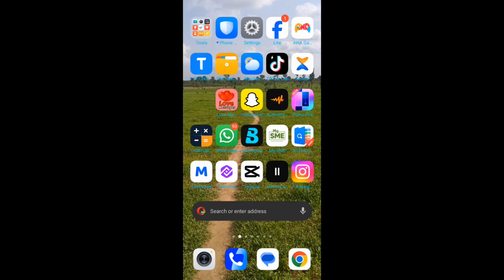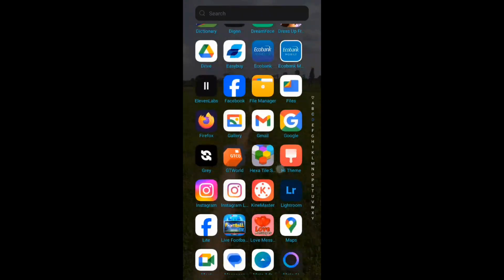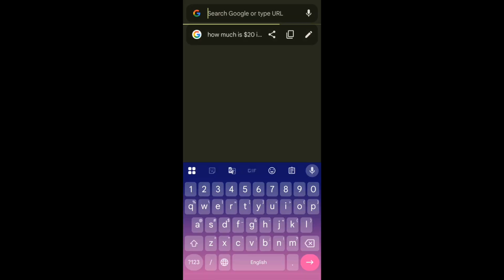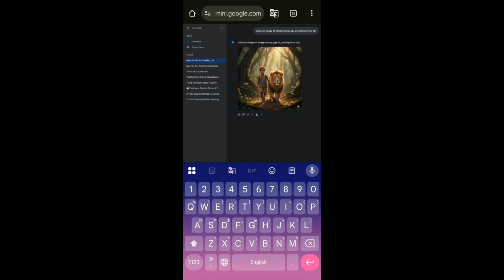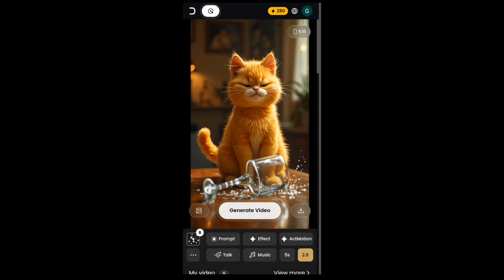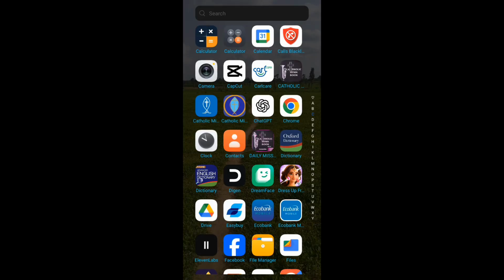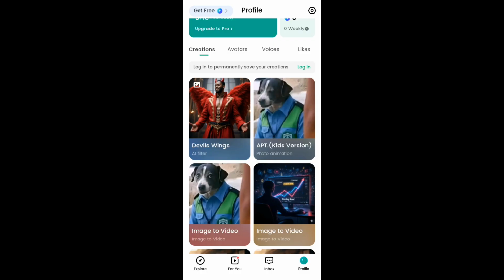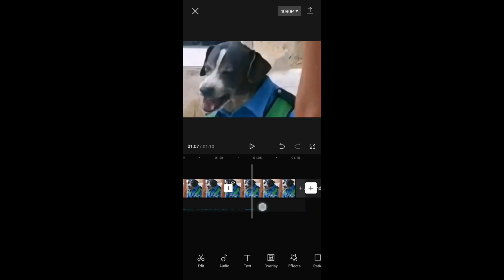How to make your image to talk ( free and easy) with AI apps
🎬 How To Turn Image into Ai animated Video with AI (Free & Easy!)

ow to make your image to talk ( free and easy) with AI apps

Ever wondered how people turn simple photos into cinematic videos? In this tutorial, I’ll show you step-by-step how to turn any image into a stunning AI video — perfect for storytelling, YouTube shorts, TikToks, or film projects.

You’ll learn:
✅ The best free AI tools to transform your pictures into motion videos
✅ How to add cinematic camera movements and storytelling effects
✅ Tips for creating viral AI videos that grab attention instantly
✅ Bonus: How to combine AI voice + image + motion for a full storytelling video

Whether you’re a content creator, storyteller, or filmmaker, this video will help you bring your static images to life using the power of artificial intelligence — no editing skills needed!Keywords:
AI video generator, turn image into video, AI storytelling, cinematic AI video, faceless video ideas, how to make AI videos
pika labs tutorial
runway ml ai video
kaiber ai tutorial
make ai video for youtube
ai video tutorial 2025
ai short video maker
storytelling with ai
ai content creation
ai filmmaking
ai tools for creators
ai video ideas
how to make faceless videos
ai tools for storytelling
ai video trends
ai video automation
ai tools to make money online
how to turn image into video with ai
image to video free
ai storytelling video
faceless ai video
turn photo into video
ai video editing
make ai video free